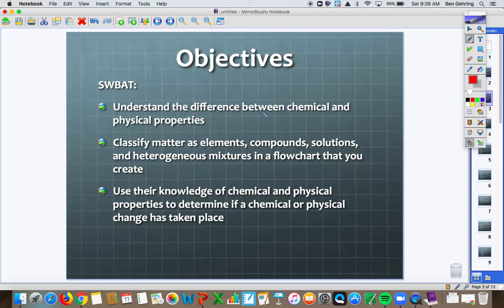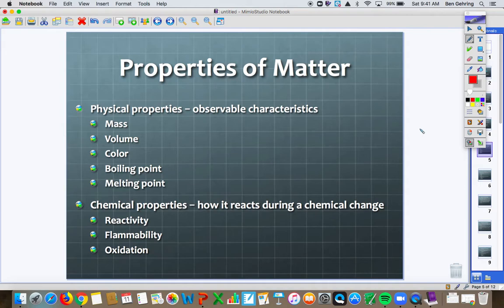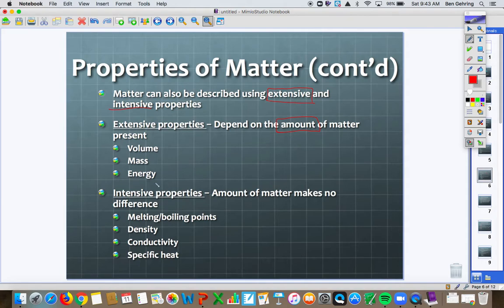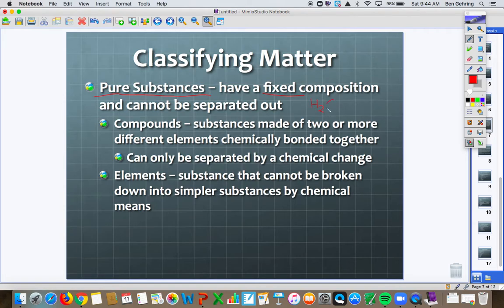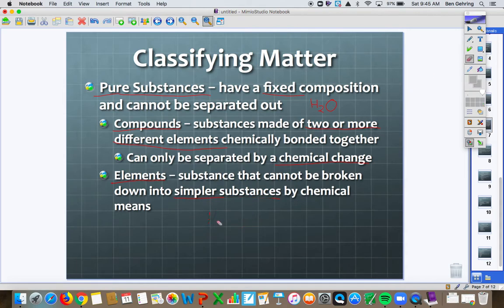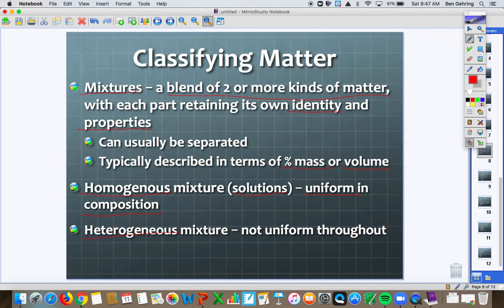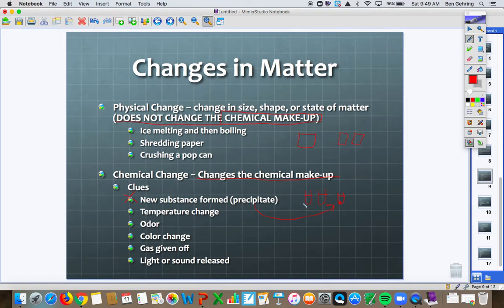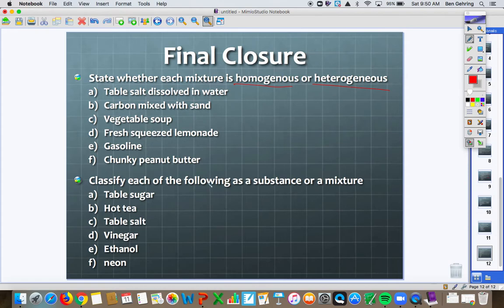1.2 - Classifying Matter